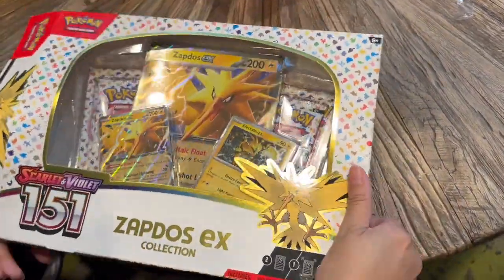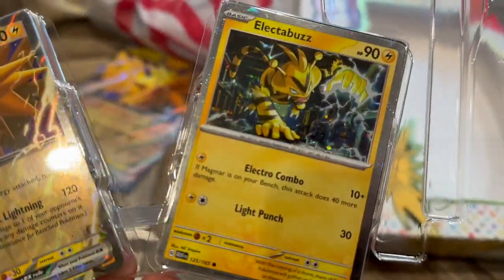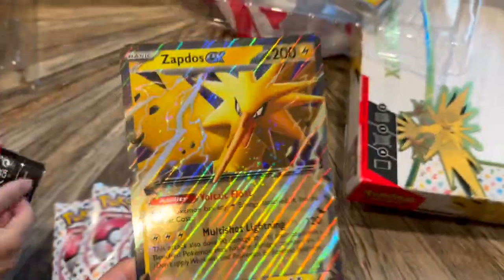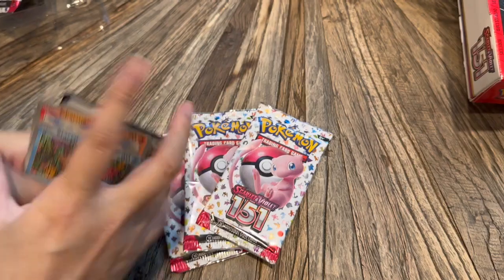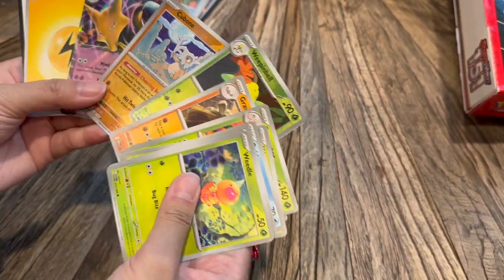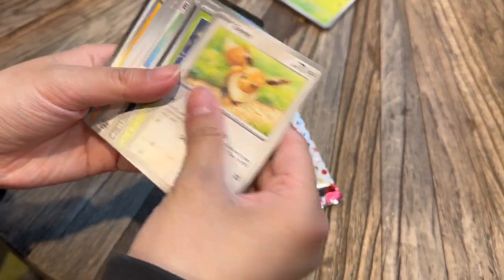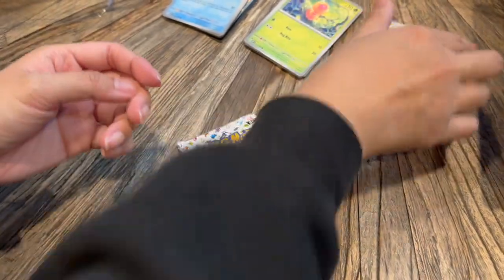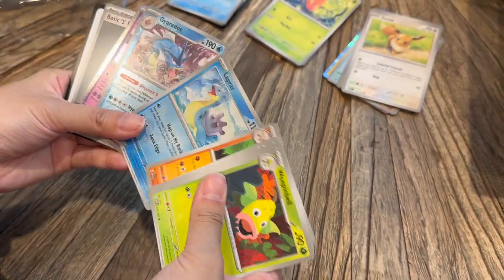Zapdos ex Collection - SV: Scarlet & Violet 151 OPENING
was able to find this set at target for 25 bucks!

lets crack it open and see what pulls we get

is 151 overrated ?